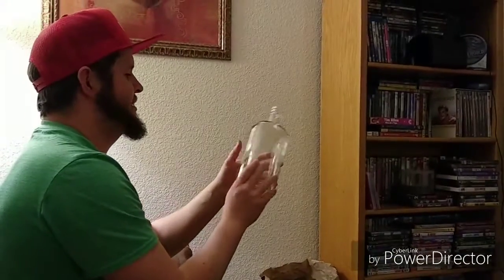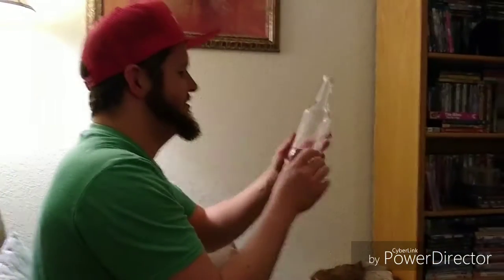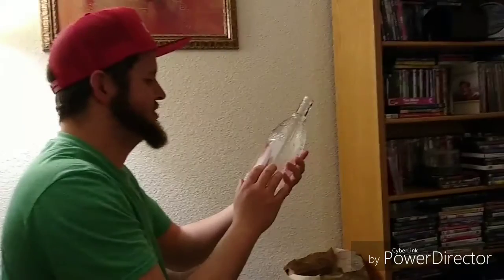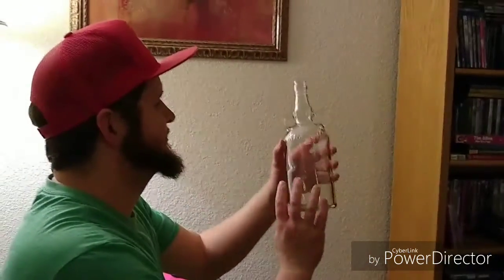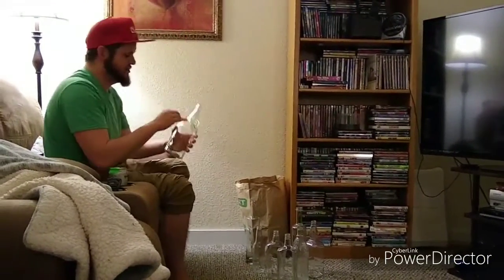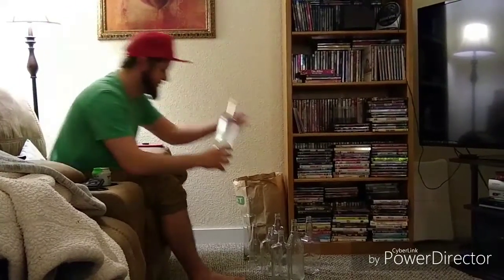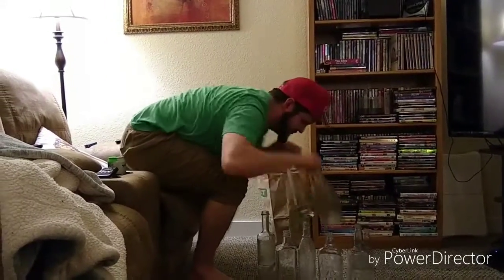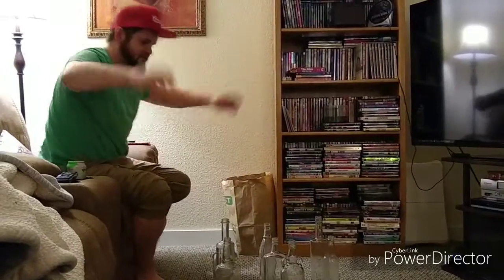My Crazy Awesome Never Seen Before Glass Bottle Collection Extravaganza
Jokes